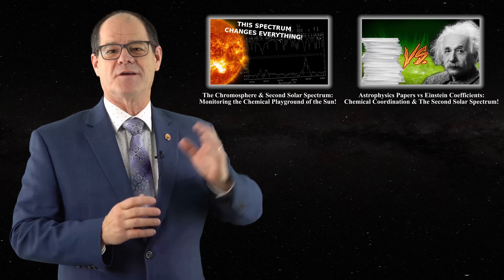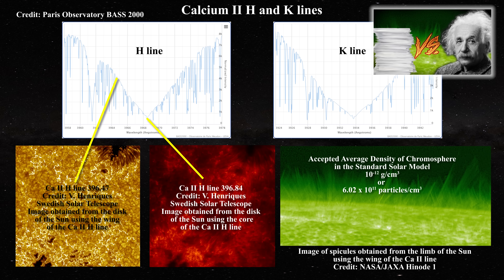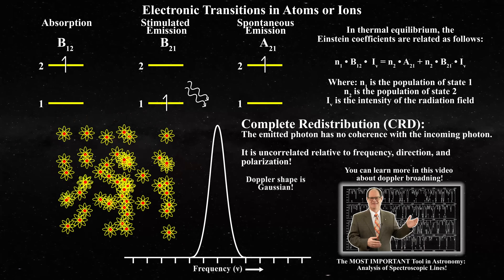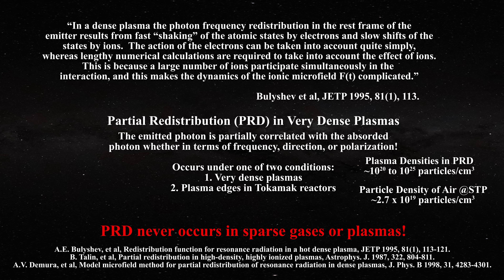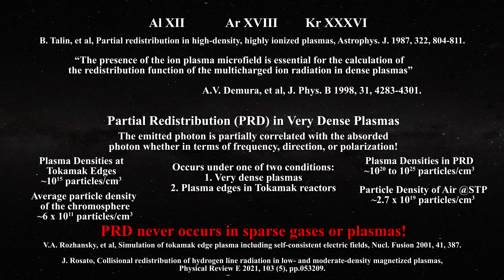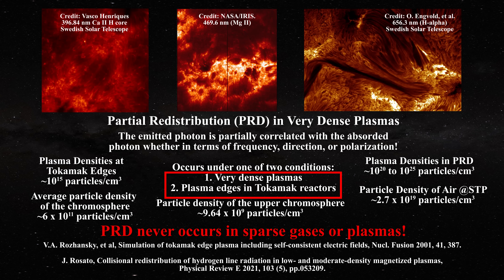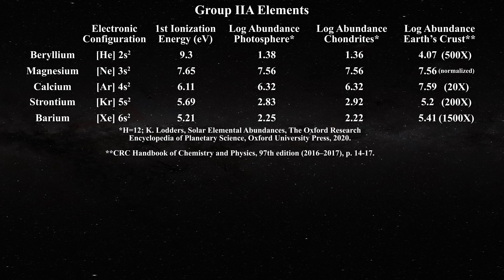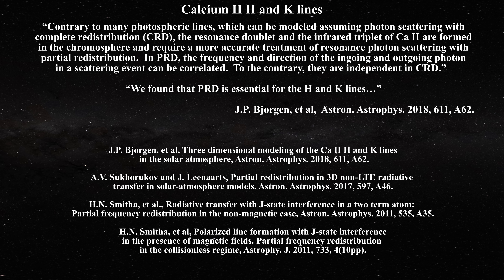Group IIA Elements: Chromospheric Partial Redistribution vs the Standard Solar Model!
G. Herzberg, Atomic Spectra and Atomic Structure, Dover Publications, New York, 1944.

J. Tennyson, Astronomical Spectroscopy: An Introduction to the Atomic and Molecular Physics of Astronomical Spectra, 2nd Ed, World Scientific, New Jersey, 2011.

S.N. Thakur and D.K. Rai, Atom, Laser and Spectroscopy, 2nd Edition, PHI Learning, New Delhi, 2013.

D.F. Gray, The Observation and Analysis of Stellar Photospheres, Cambridge University Press, 2nd Ed., 1992.

H. Zirin, The Solar Atmosphere, Blaisdell Publishing Co., Waltham, MA, 1966.

D. Mihalas, Stellar Atmospheres, 2nd Ed, Freeman, San Francisco, 1978.

A.E. Bulyshev, et al, Redistribution function for resonance radiation in a hot dense plasma, JETP 1995, 81(1), 113-121.

B. Talin, et al, Partial redistribution in high-density, highly ionized plasmas, Astrophys. J. 1987, 322, 804-811.

A.V. Demura, et al, Model microfield method for partial redistribution of resonance radiation in dense plasmas, J. Phys. B 1998, 31, 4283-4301.

Second Solar Spectrum
A.M. Gandorfer, High Resolution Atlas of the Second Solar Spectrum

Credit for Mg II Lines: IRIS is a NASA small explorer mission developed and operated by LMSAL with mission operations executed at NASA Ames Research Center and major contributions to downlink communications funded by ESA and the Norwegian Space Centre.

Abundance of elements in the earth’s crust and in the sea, CRC Handbook of Chemistry and Physics, 97th edition (2016–2017), p. 14-17.